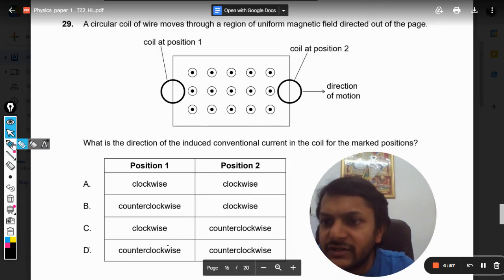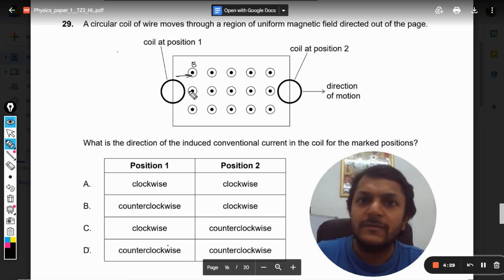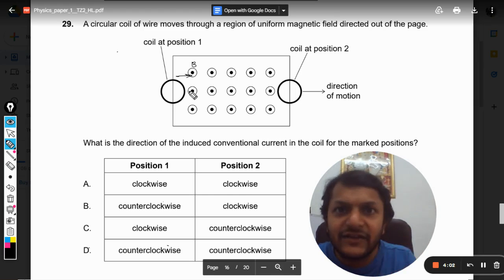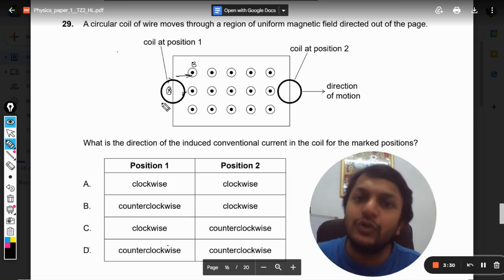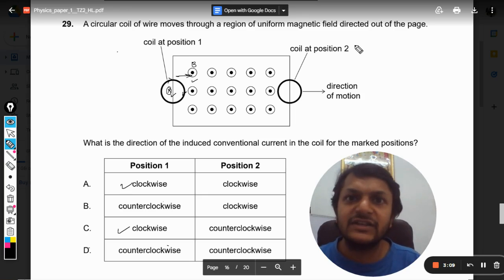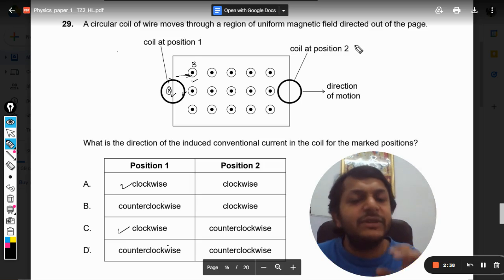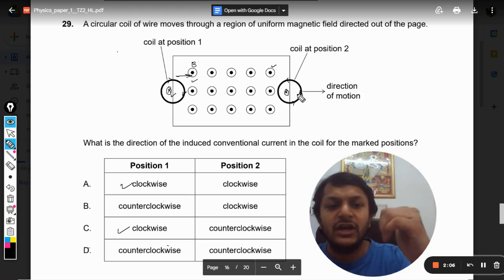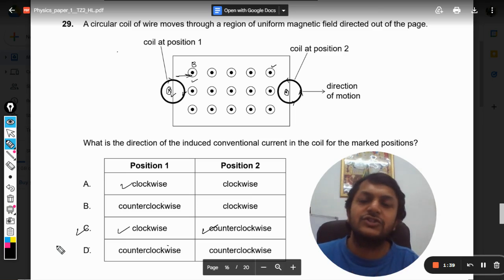A circular coil of wire moves through a region of uniform magnetic field directed out of the page.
A circular coil of wire moves through a region of uniform magnetic field directed out of the page. What is the direction of the induced conventional current in the coil for the marked positions? Here is the link for DISCORD SERVER
Valid forever.!